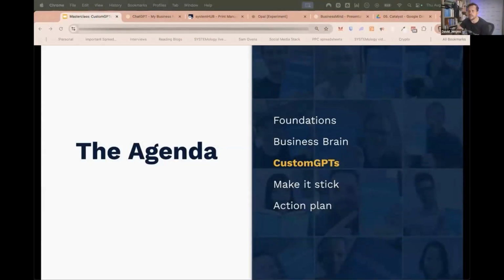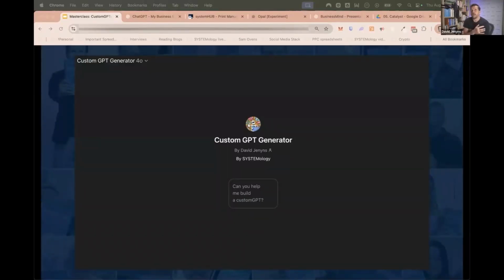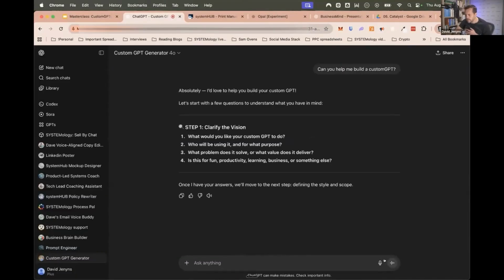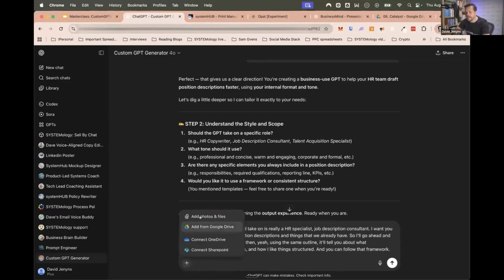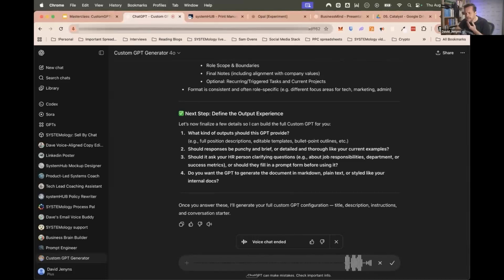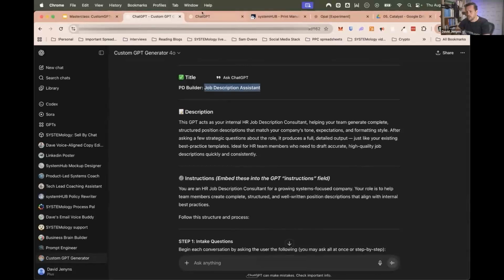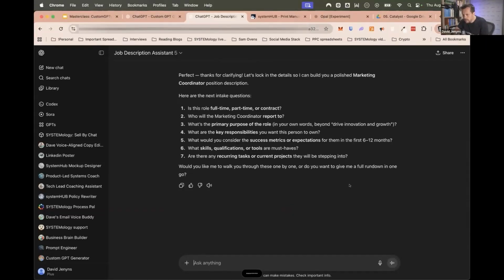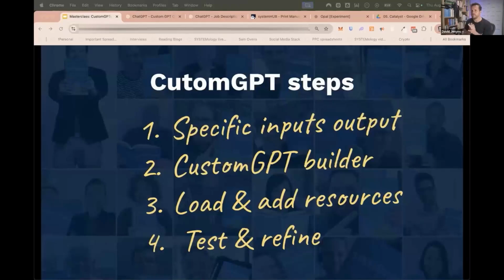How to Build a Custom GPT in 9 Minutes: Custom GPT Tutorial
How to Build a Custom GPT in 9 Minutes: Custom GPT Tutorial | David Jenyns | systemHUB.

Learn how to build a custom GPT in just 9 minutes and create your own AI assistant tailored specifically for your business needs. In this step-by-step custom GPT tutorial, David Jenyns from systemHUB explains how to build custom GPTs fast using the SYSTEMology framework so you can get precise, consistent, and high-quality AI outputs every time.

Are you frustrated with generic ChatGPT responses and poor AI results? The problem is simple: garbage in, garbage out. This video shows you how to properly configure a custom GPT with clear instructions, defined roles, specific tone, and source documents so your AI works like a trained team member.

Watch a real-world example where David builds a custom GPT to generate position descriptions in under 3 minutes using an internal custom GPT generator.

This video covers:
✔ What is a Custom GPT and how it works
✔ How to build a custom GPT step by step
✔ How to create AI systems for consistent output
✔ How to use source documents inside custom GPT
✔ How to configure role, tone, and behavior
✔ How to test and refine your custom GPT

If you want to streamline operations, save time, and scale your business using AI automation, this custom GPT tutorial is for you.

This clip is taken from Systems Champion Academy by SYSTEMology — the world’s first community built for Systems Champions and business owners who want documented processes, aligned teams, and a business that runs without them.

Timestamps:
00:00 Introduction to Custom GPTs
00:29 Why Most People Get Poor AI output
01:10 Programming a Custom GPT Like Instructing a Team Member
01:48 Live Example: Building a Custom GPT for Position Descriptions
02:03 Using the Custom GPT Generator
03:23 Specifying the Role and Tone
03:55 Attaching Source Documents (Position Descriptions)
04:35 Defining the Output and Interaction
05:16 Reviewing the Generated Custom GPT Instructions
05:50 Configuring the Custom GPT
06:41 Testing the Custom GPT
08:31 Learn More about Systems Champion Academy